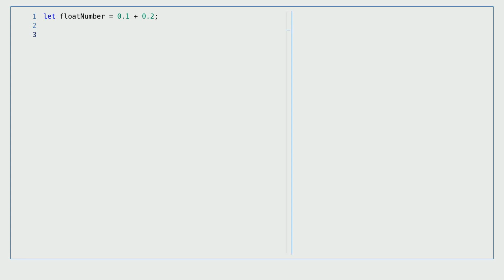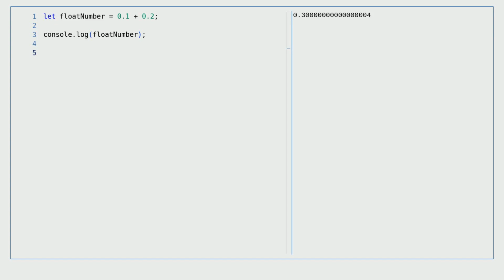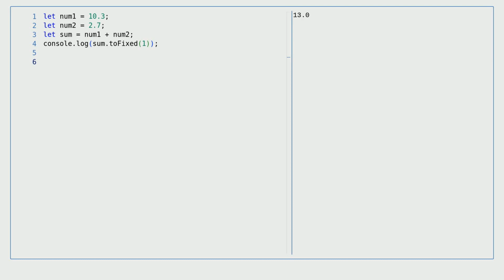JavaScript - Datatypes: Floating-Point Numbers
In this JavaScript tutorial, we deep-dive into floating point numbers! 🚀 Ever wondered why 0.1 + 0.2 doesn't always equal 0.3 in JavaScript? Dive in to find out and learn how to handle common precision issues! 🧮✨

Questions Answered:

   - What are floating point numbers in JavaScript? 🔍
   - Why does 0.1 + 0.2 result in 0.30004 and not 0.3? 🤔
   - How can we handle precision-related issues in floating point arithmetic? 🛠️
   - How does the toFixed method help in controlling the precision of a floating point number? ⚙️